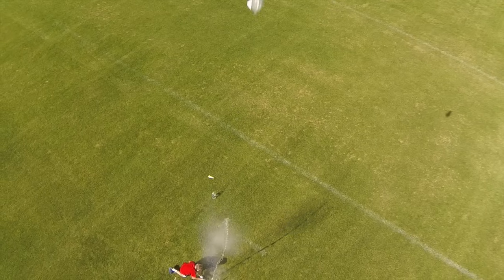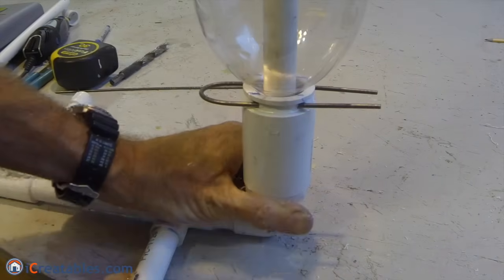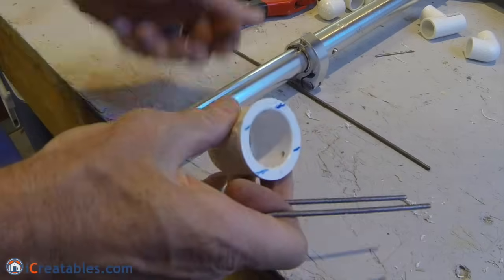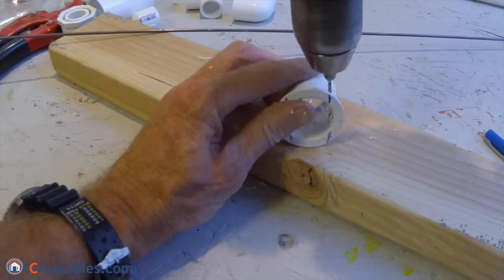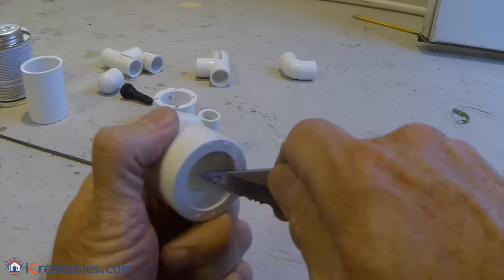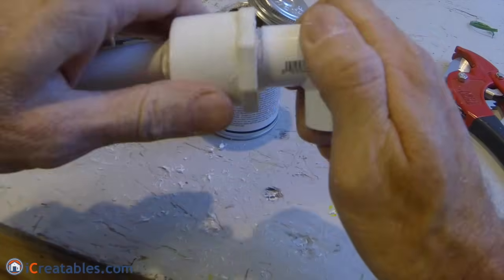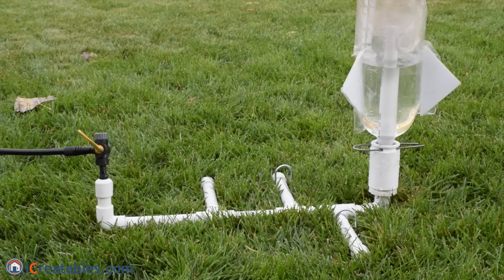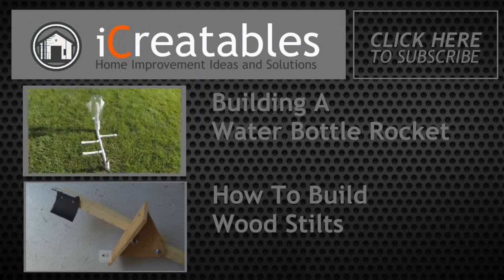How To Build The Simplest Water Bottle Rocket Launcher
Learn how to build your own water bottle rocket launcher using this very simple launcher mechanism. Shoot rockets over 200 feet!
vvvvvvvv Parts List  Below vvvvvvvv

Parts for this launcher build include: (All PVC is schedule 40)
6' of 1/2" Schedule 40 pvc pipe (it is sold in 10' lengths)
1 1/4"  x 1/2" Bushing
1 1/4" Coupling
1 1/4" x 1" Bushing
1/2" elbows 2
1/2" caps     4
1/2" t's         3
.453 rim hole tubeless tire valve (auto parts store)
Small bottle pvc cement
1/8" steel rod 24" long
2 liter soda bottle
TOOLS
Drill
5/32 drill bit
3/32 drill bit
9/16" drill bit
Knife
Wire Cutters
PVC Cutter or hacksaw

This water bottle rocket launcher can be used for Boy Scout Rocket activities, dad project or just made as a simple home made toy!